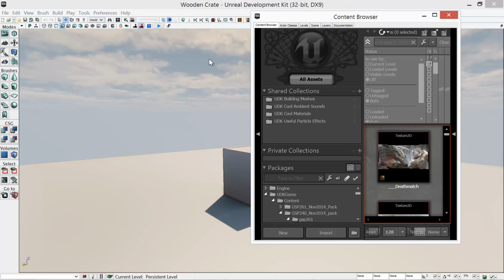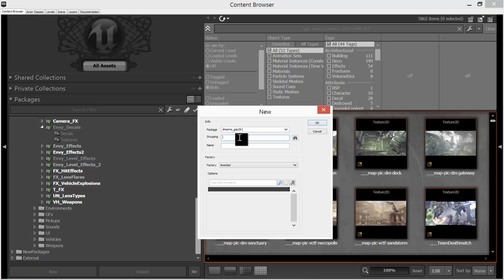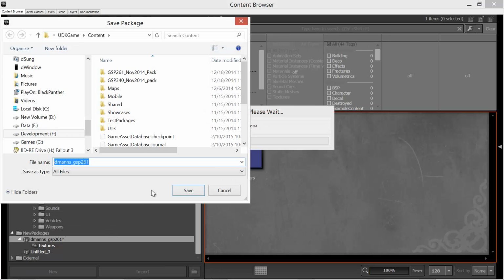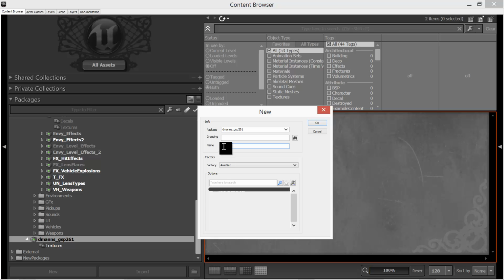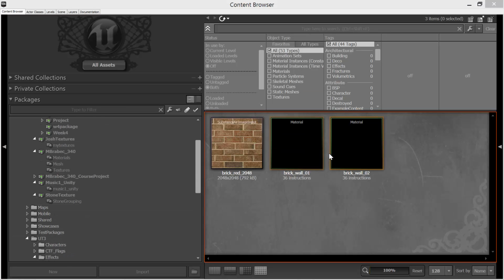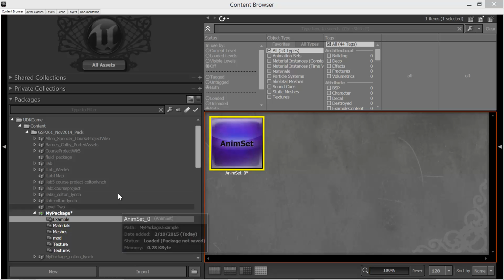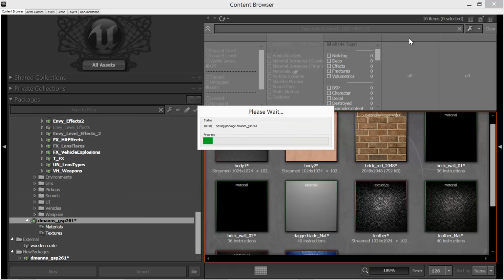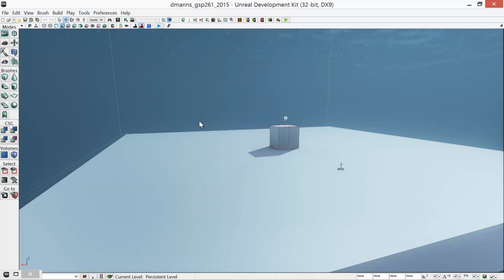GSP261 file organization from 3ds max to UDK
Organizing your content when importing files into UDK